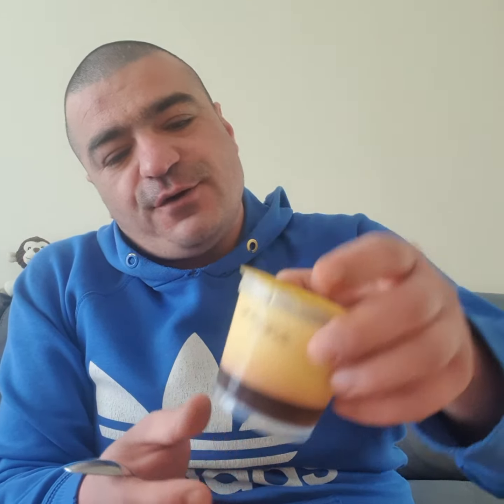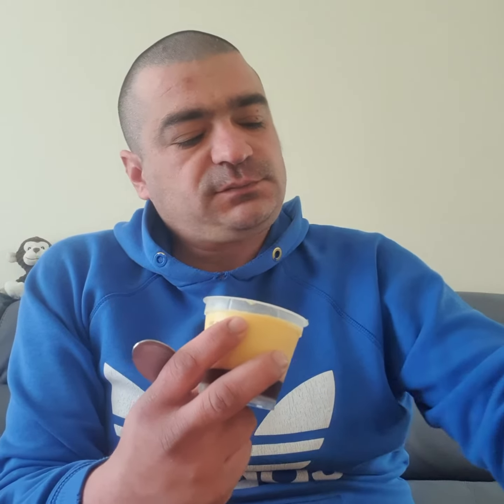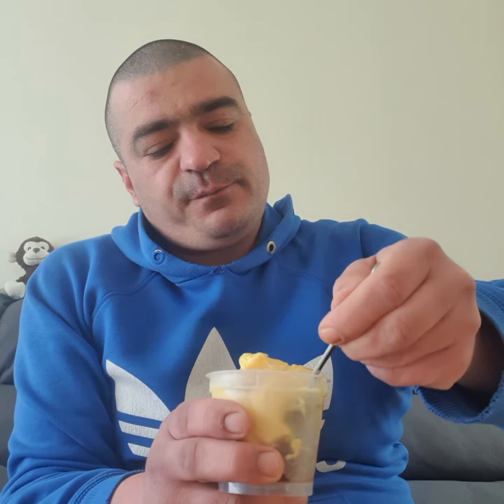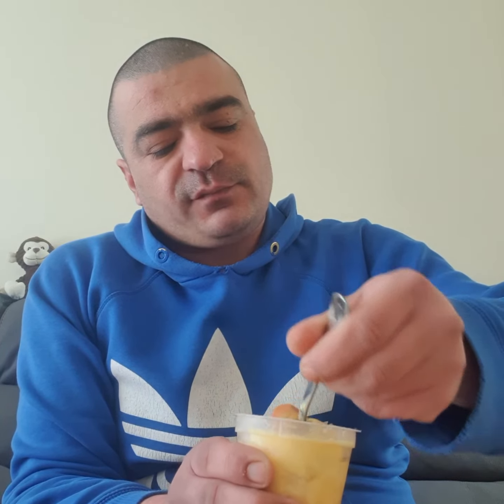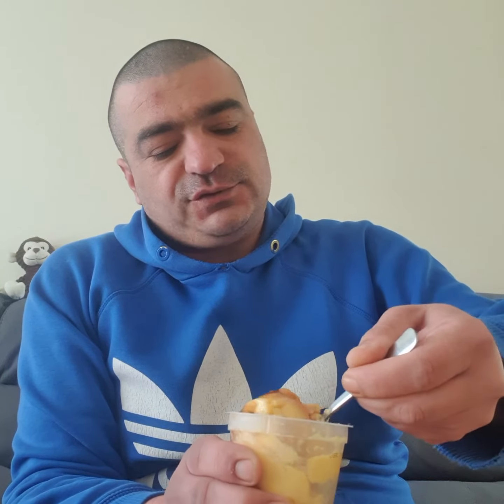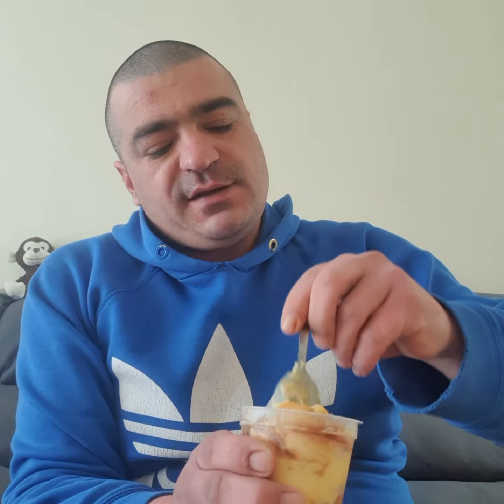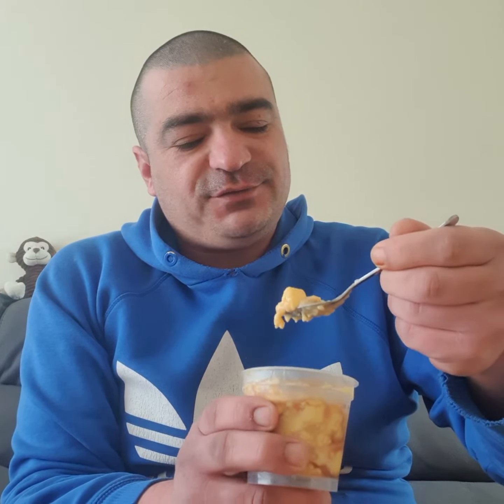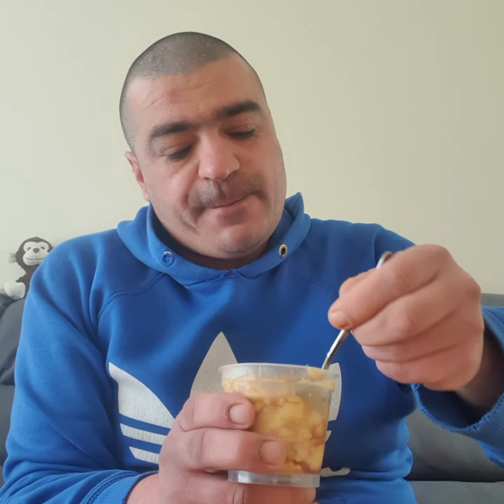creamy caramel amke's kitchen 27 September 2022